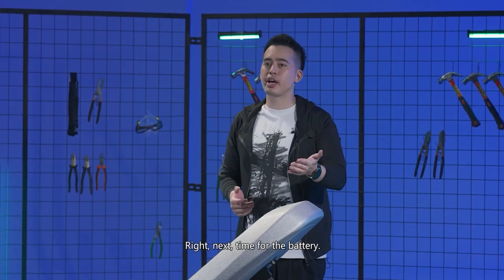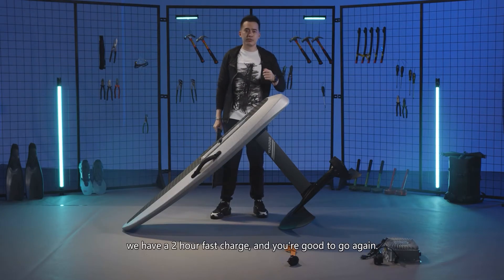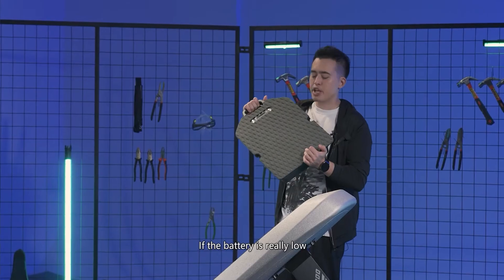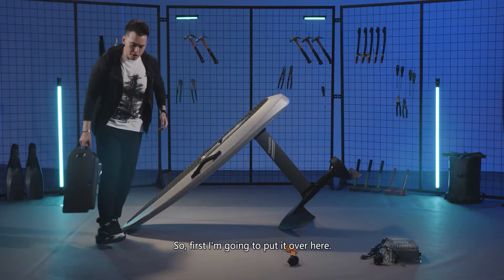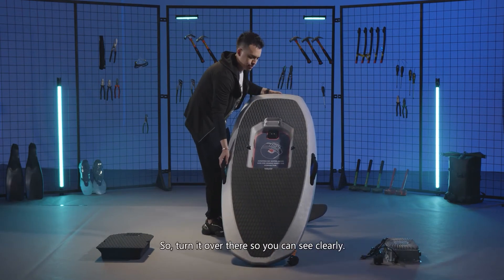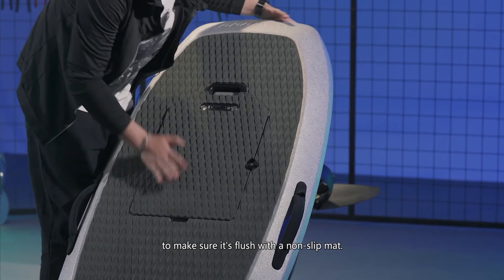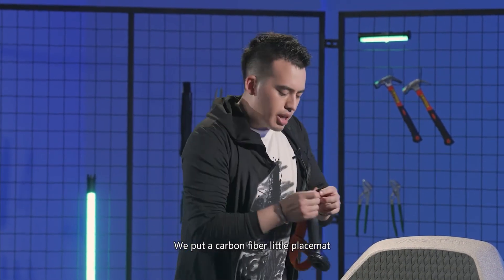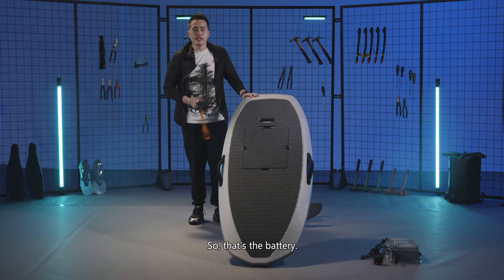Waydoo Flyer ONE eFoil Tutorial - PowerFlight Cell Battery Intro and Installation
Official video demonstration of how to set up the Waydoo Flyer ONE eFoil.